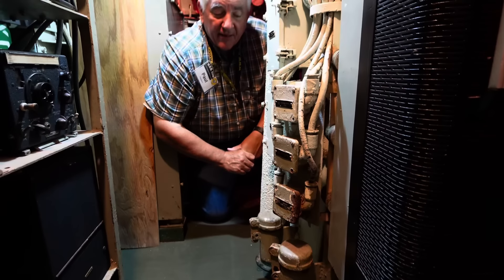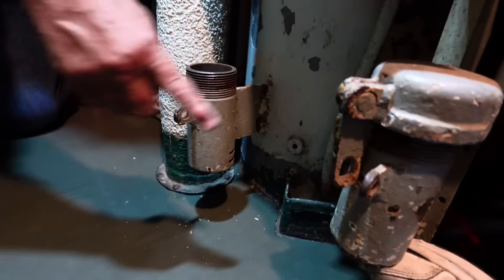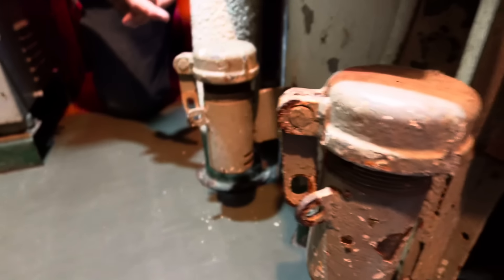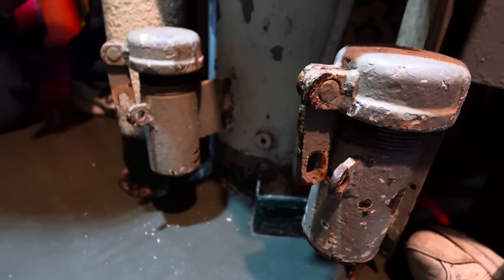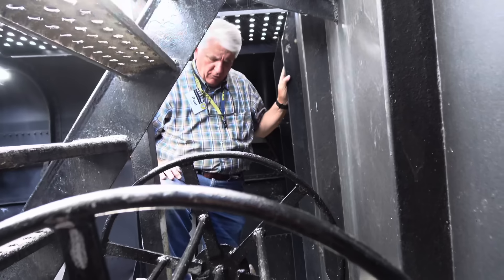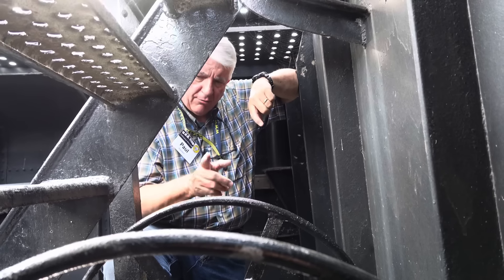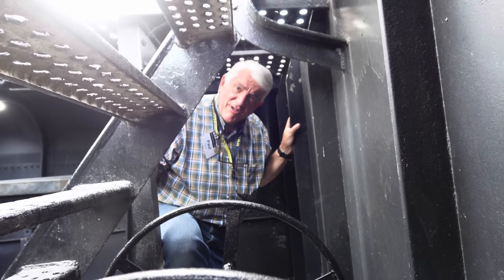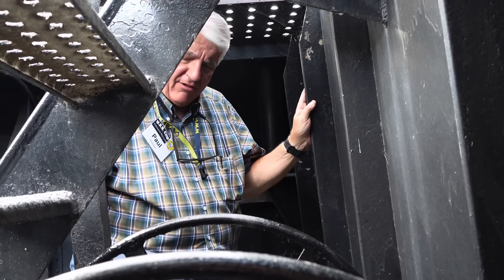Unsolved WWII Submarine Mysteries: the Case of the Two Canisters and a Reel